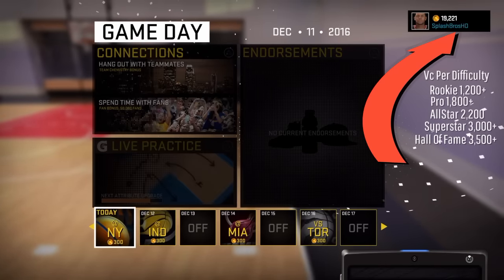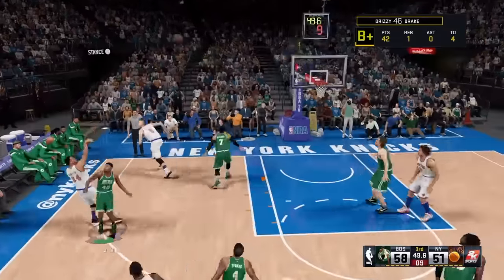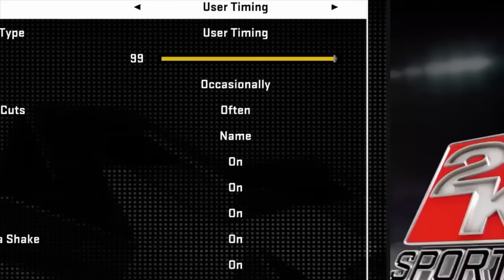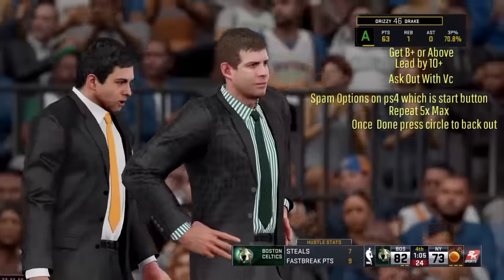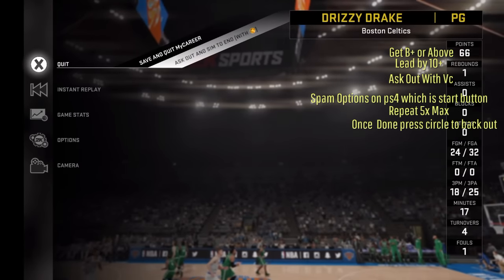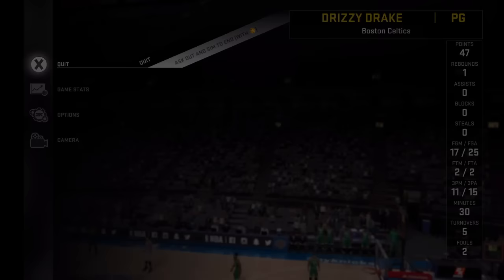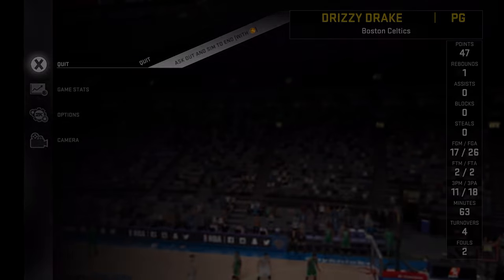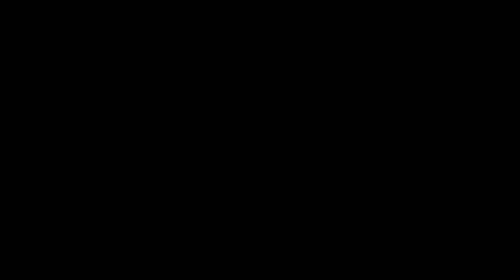NBA 2K16 VC GLITCH | Super Easy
[FOUNDERS]
UNKNOWN
STEPS:
 START A MYCAREER GAME
GET B+ AND LEAD BY 10+ IN 3RD QUARTER
ASK OUT WITH VC
SPAM OPTIONS ON PS4 START ON XBOX
REPEAT TO THE MAX 5 TIMES
PRESS CIRCLE AND BACK OUT OF THAT
YOU SHOULD RECIEVE ACCOLADES AND VC